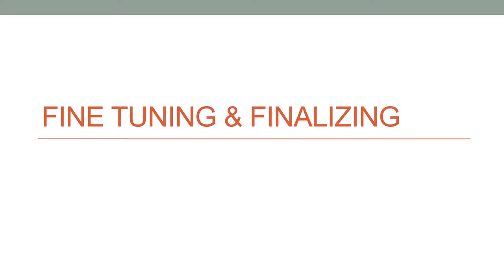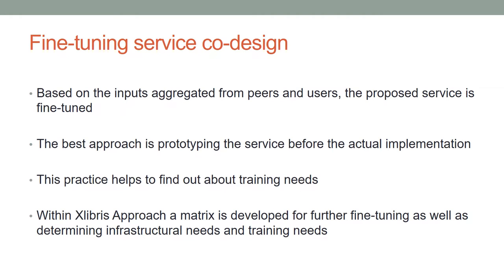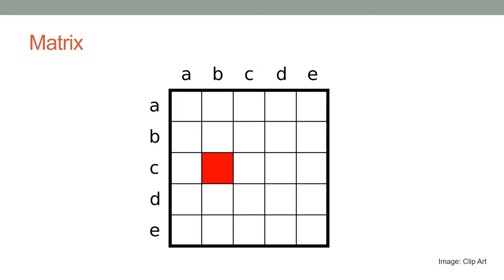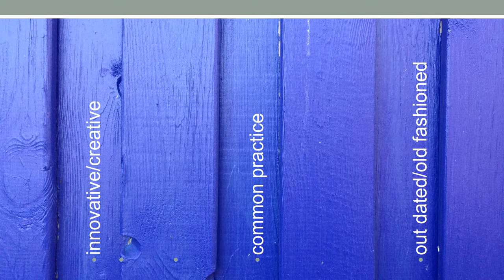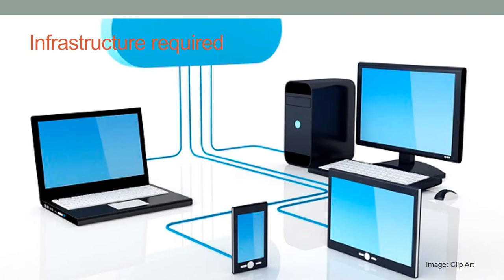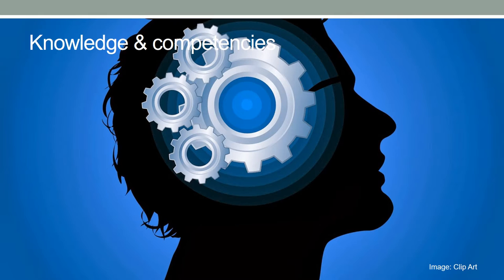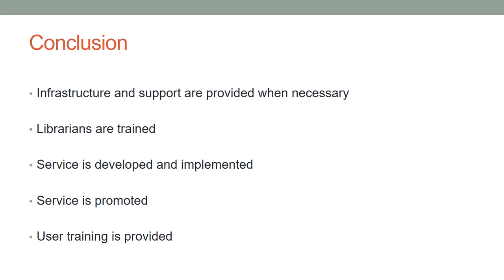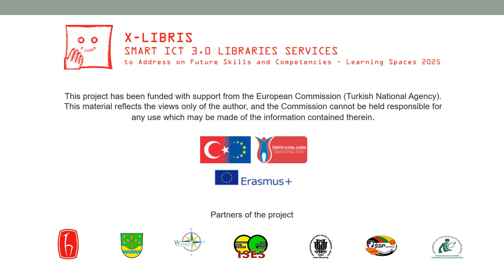Xlibris MOOC 11: Finetuning & Finalizing